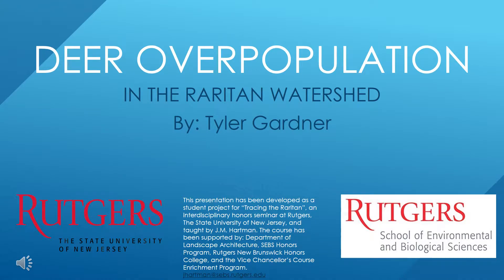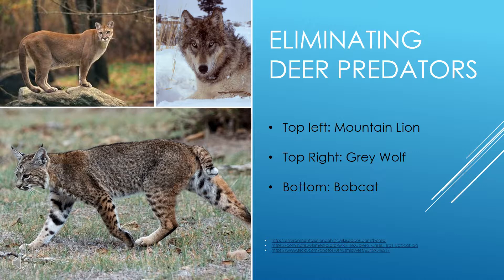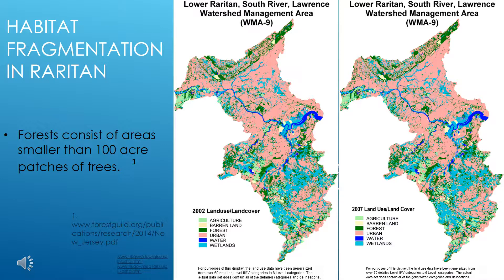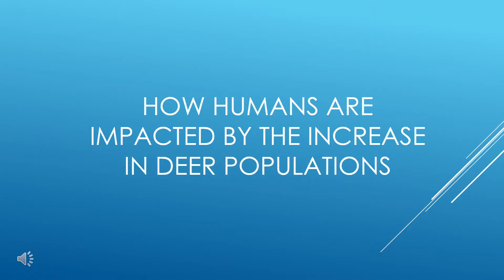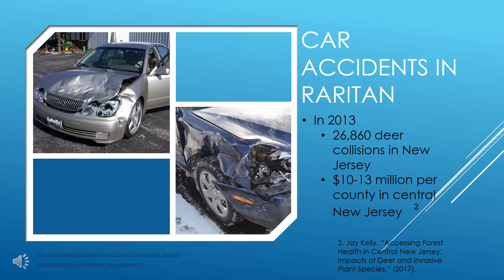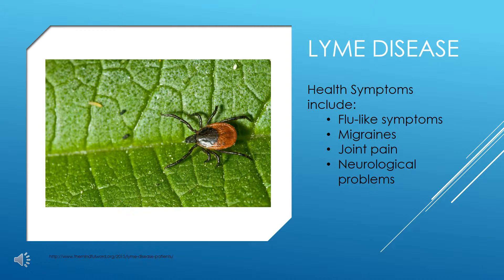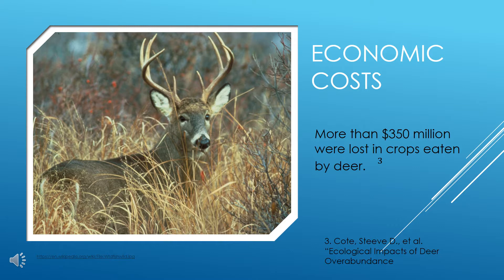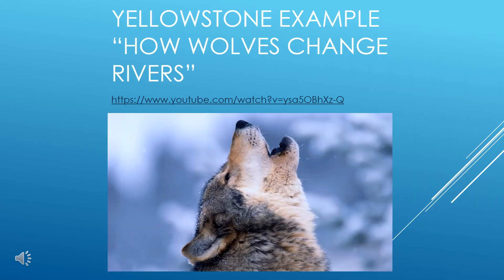DEER OVERPOPULATION VIDEO TG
Rutgers Undergraduate Tyler Gardner developed this video as part of his coursework for Professor JeanMarie Hartman's Fall Fall 2017 course "Tracing the Raritan". In this presentation, Tyler presents an examination of deer overpopulation in the Lower Raritan Watershed, identifies how human interventions have exacerbated the issue, and considers measures to control deer population.